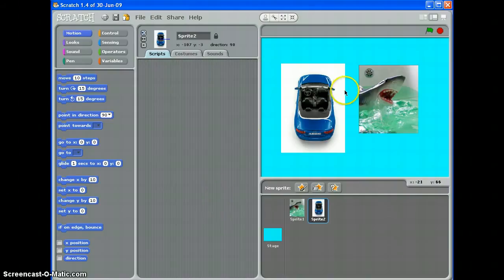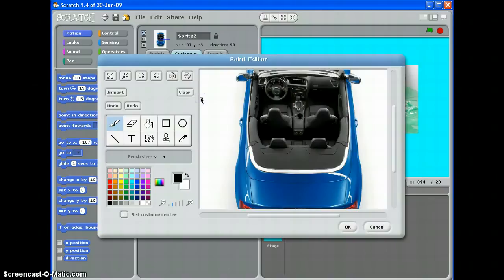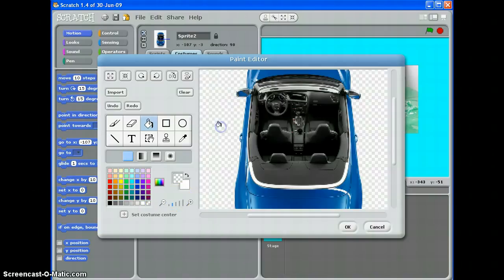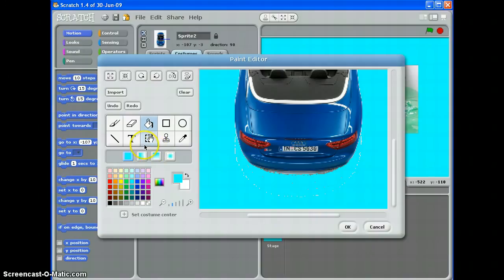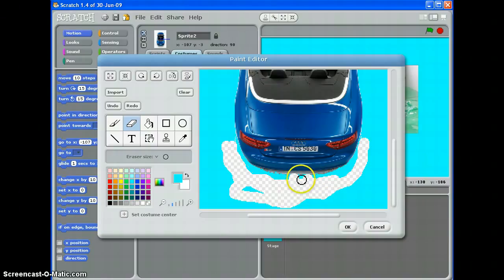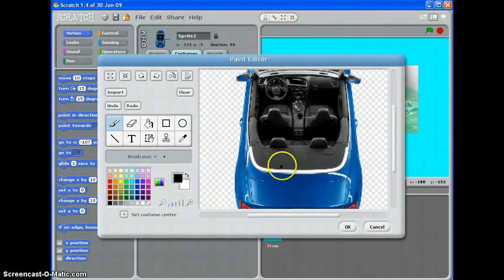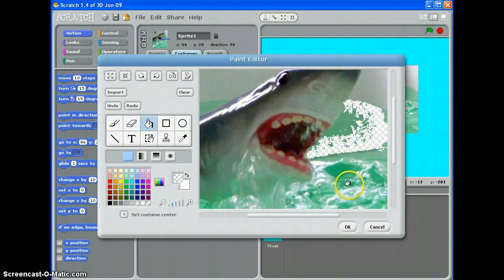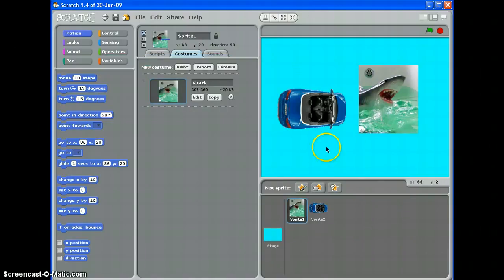Sprites get rid of white background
Scratch tutorial showing how to get rid of white squares or unwanted backgrounds on Scratch.